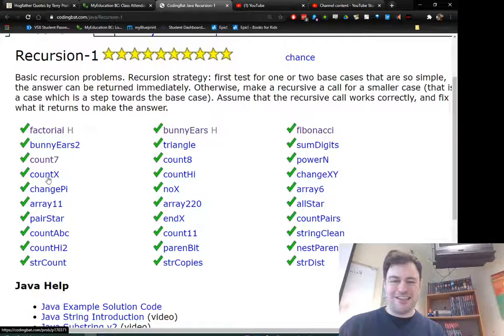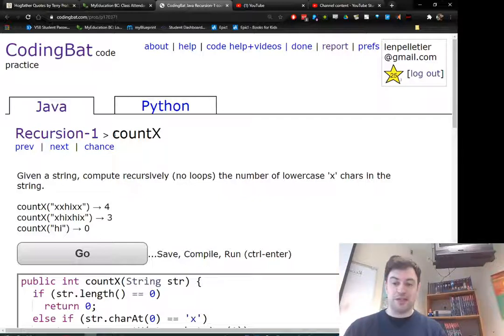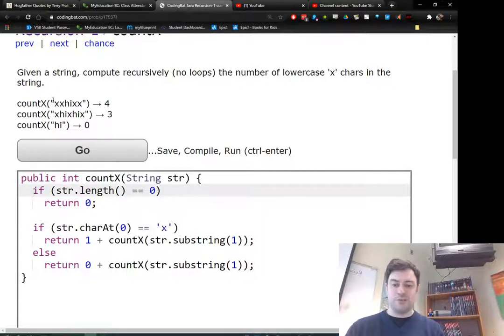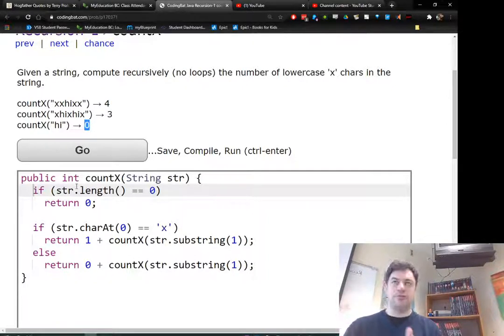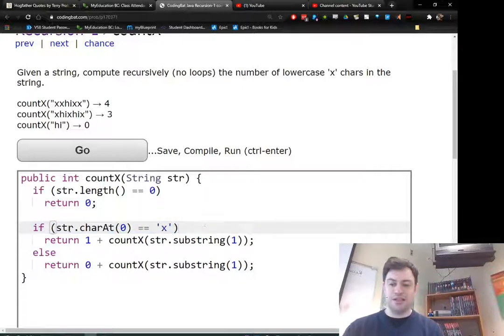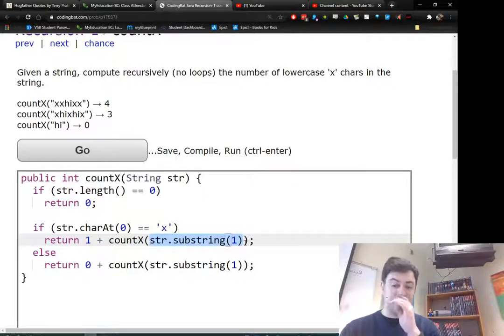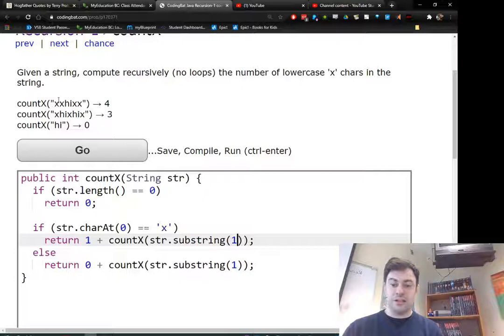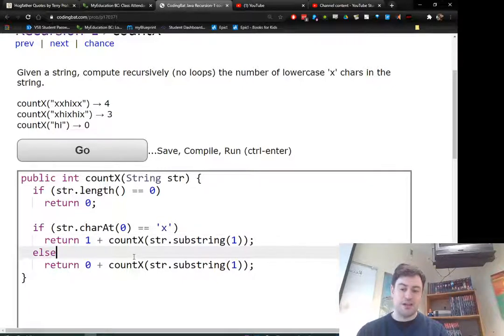Recursion 1 CountX